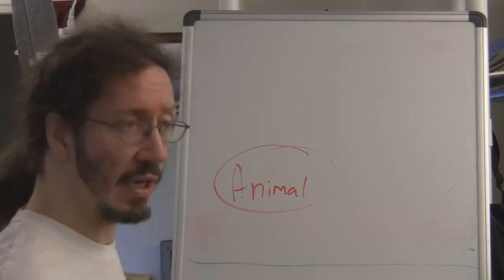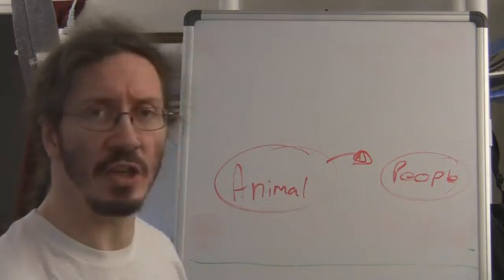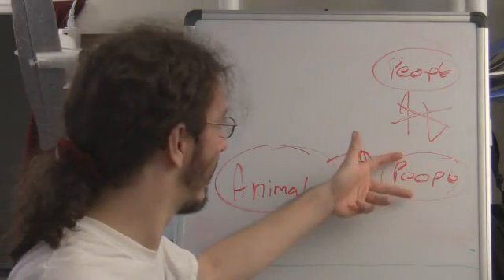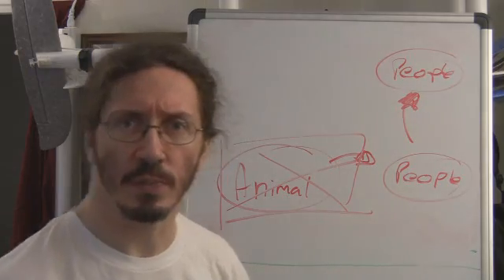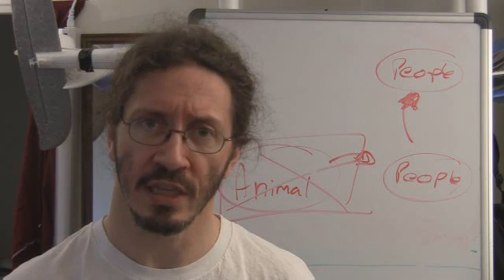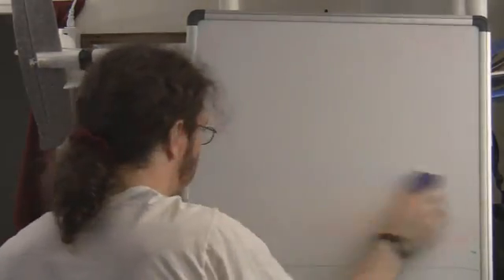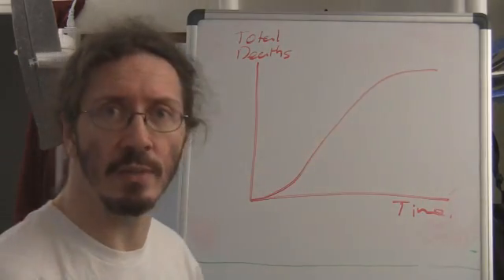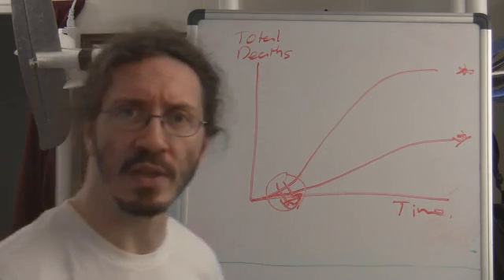Swine Flu, Knowledge Enables Prevention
(currently in 44 states, 9th May 2009).

-Put together in haste as time is a factor.

Basic health procedures from the World Health Organization.

How can I protect myself from getting swine influenza from infected people?
In the past, human infection with swine influenza was generally mild but is known to have caused severe illness such as pneumonia For the current outbreaks in the United States and Mexico however, the clinical pictures have been different. None of the confirmed cases in the United States have had the severe form of the disease and the patients recovered from illness without requiring medical care. In Mexico, some patients reportedly had the severe form of the disease.
To protect yourself, practice general preventive measures for influenza:
•Avoid close contact with people who appear unwell and who have fever and cough.
•Wash your hands with soap and water frequently and thoroughly.
•Practice good health habits including adequate sleep, eating nutritious food, and keeping physically active.
If there is an ill person at home:
•Try to provide the ill person a separate section in the house. If this is not possible, keep the patient at least 1 meter in distance from others.
•Cover mouth and nose when caring for the ill person. Masks can be bought commercially or made using the readily available materials as long as they are disposed of or cleaned properly.
•Wash your hands with soap and water thoroughly after each contact with the ill person.
•Try to improve the air flow in the area where the ill person stays. Use doors and windows to take advantage of breezes.
•Keep the environment clean with readily available household cleaning agents.
If you are living in a country where swine influenza has caused disease in humans, follow additional advice from national and local health authorities.